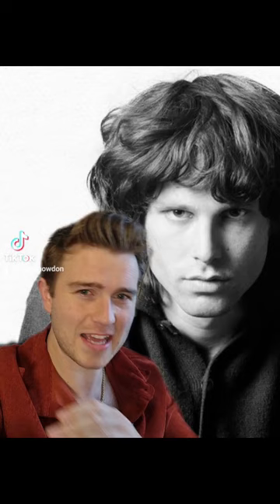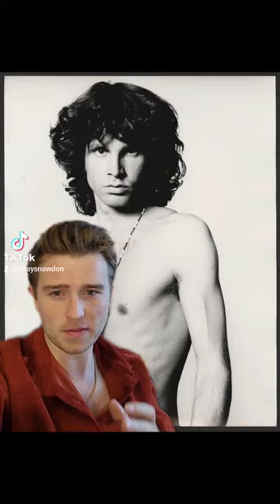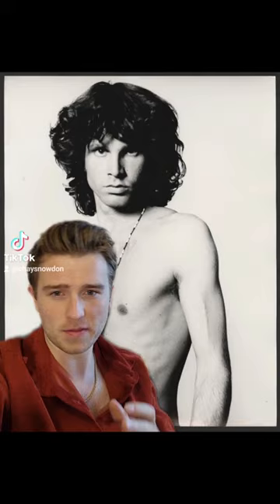Jim Morrison's 1967 Haircut